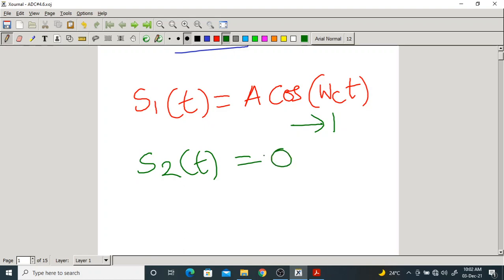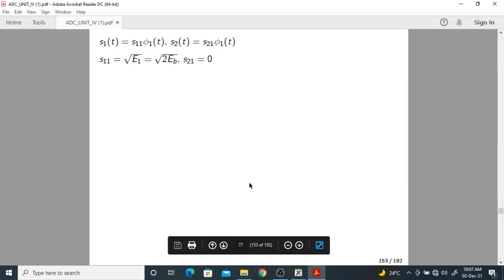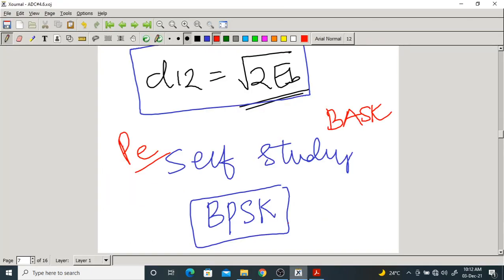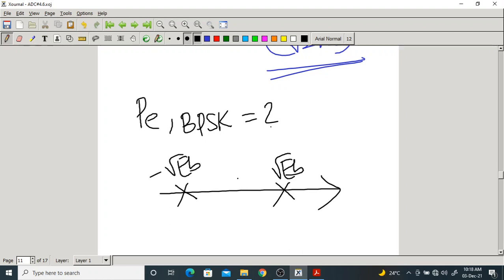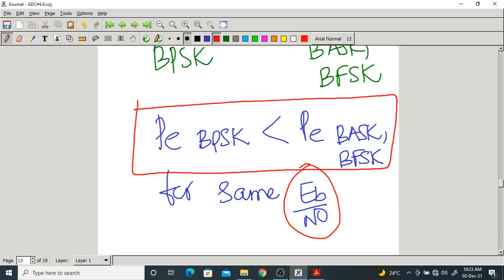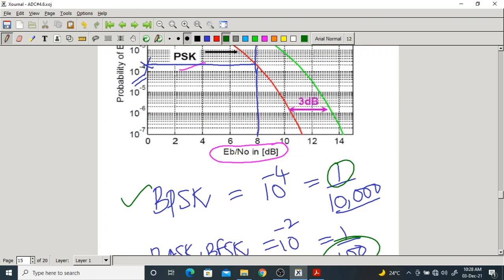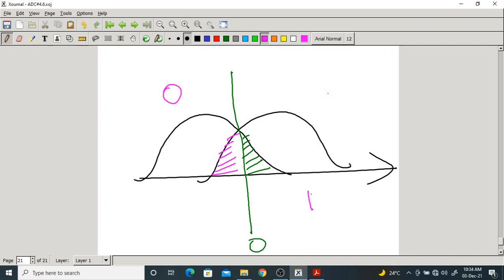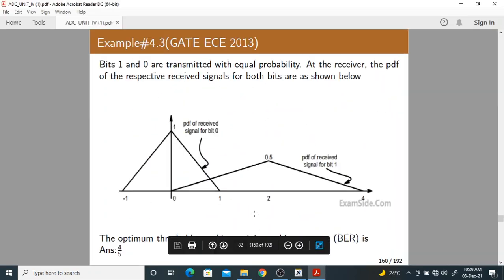ADC lecture#4.6